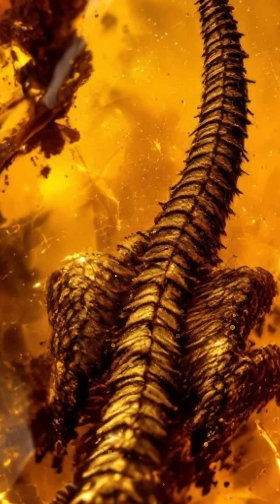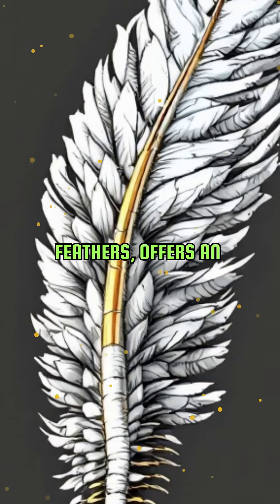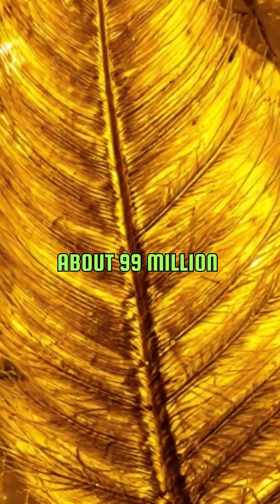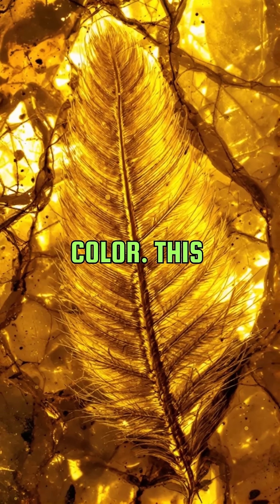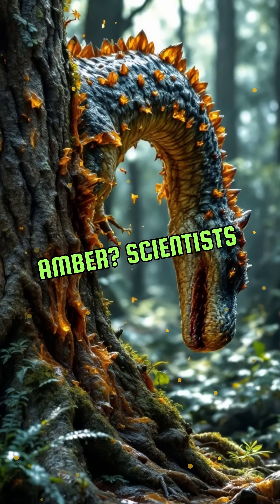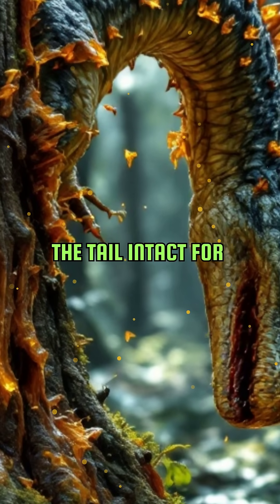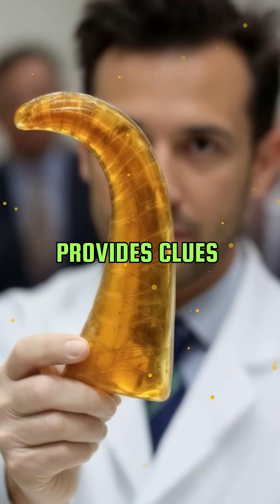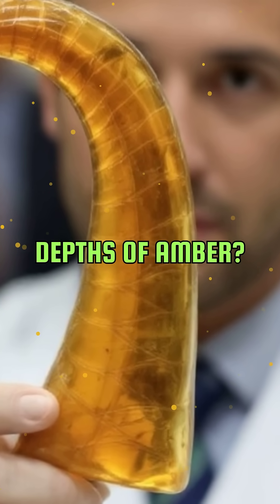The Unsettling Discovery of a Perfectly Preserved Dinosaur Tail in Amber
Dive into the fascinating discovery of a perfectly preserved dinosaur tail found in amber. This remarkable find offers a unique glimpse into the prehistoric world, revealing details that have been hidden for millions of years.